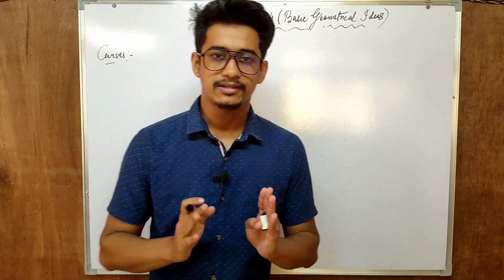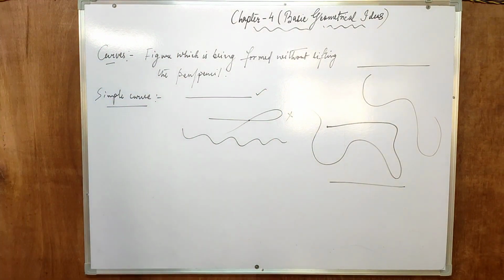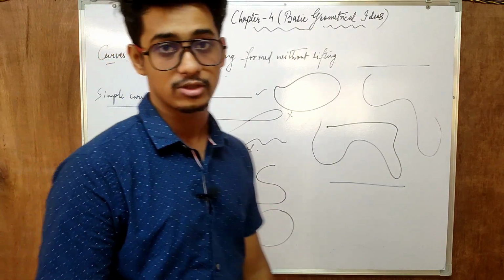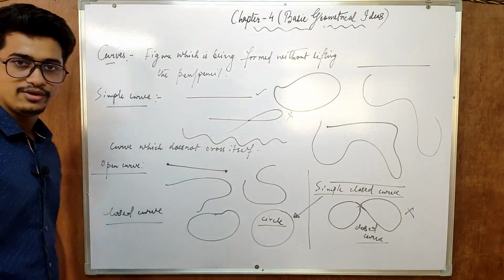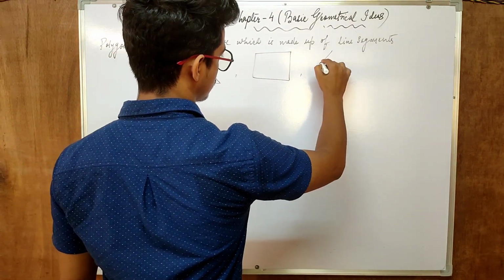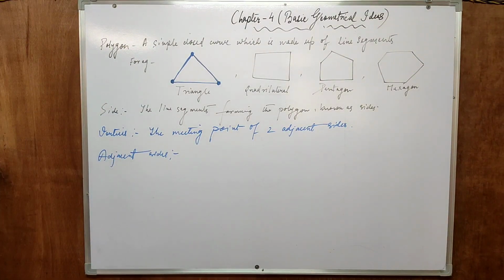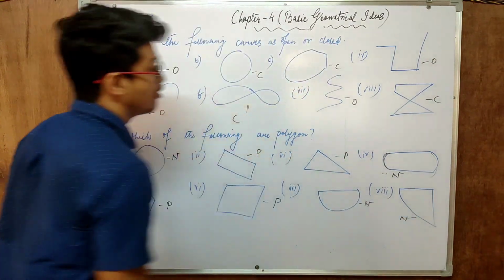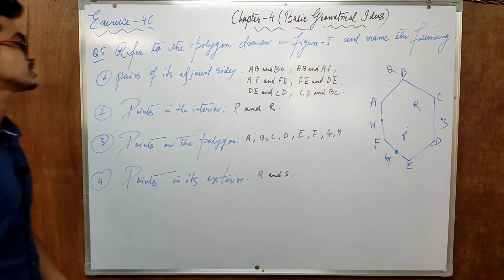CLASS 6 | CHAPTER - 4 | BASIC GEOMETRICAL SHAPES | EXERCISE-4C